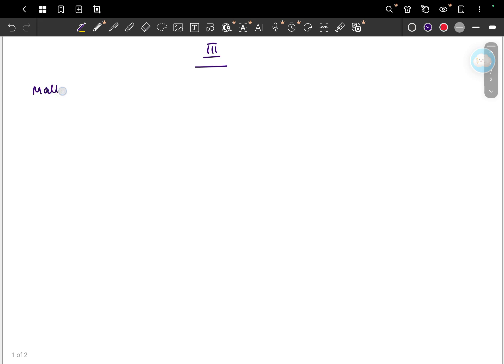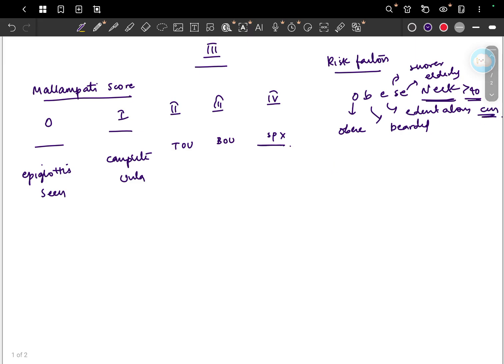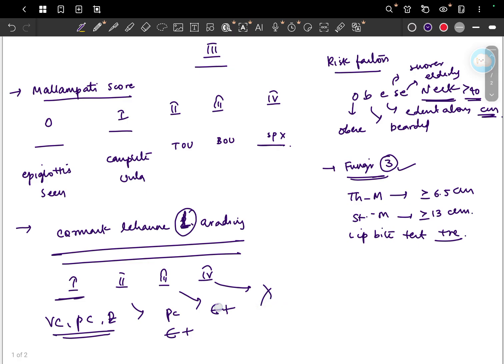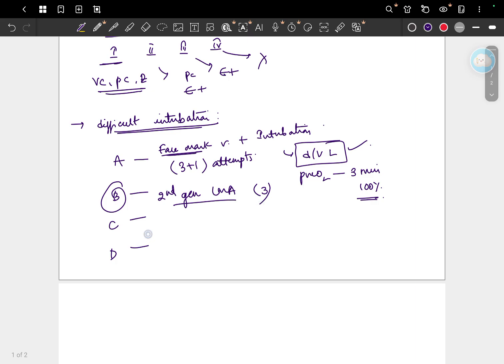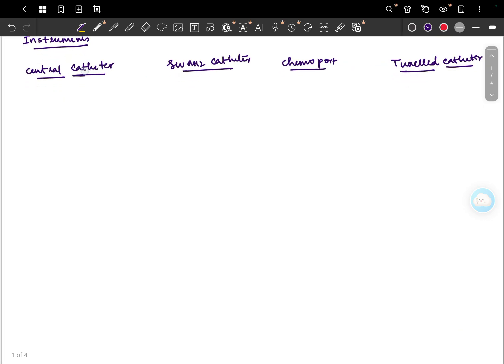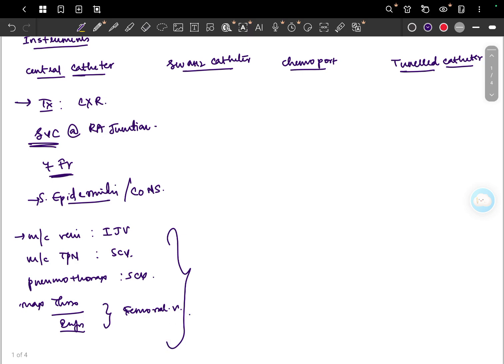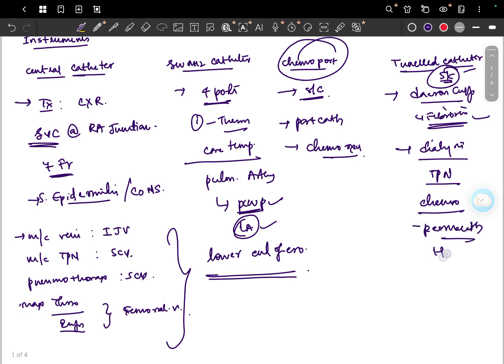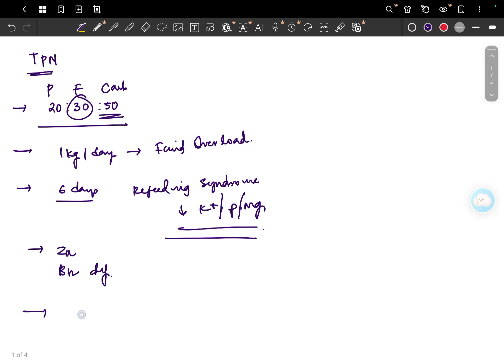ANESTHESIA PART -3